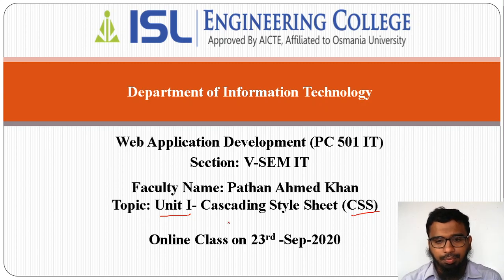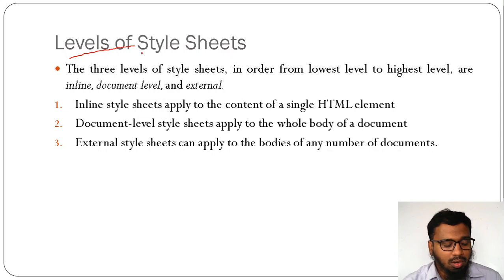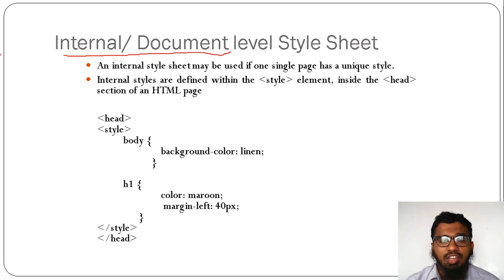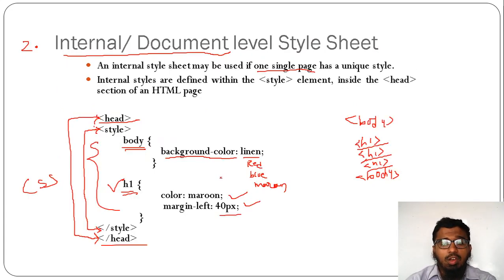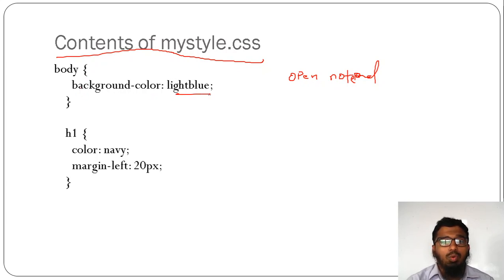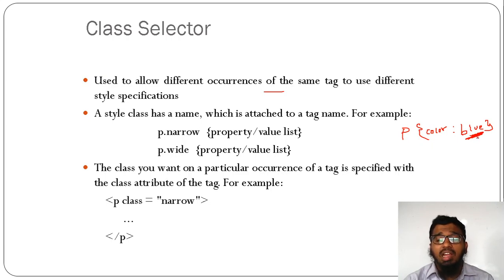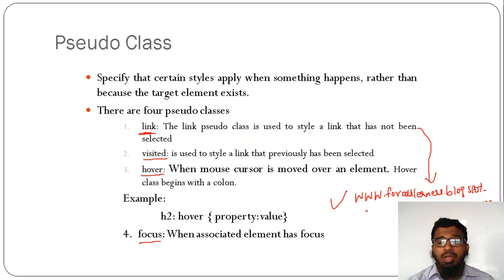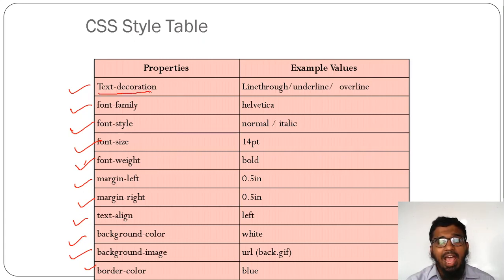UNIT 1 WAD lecture 12 CSS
Cascading Style Sheet (CSS)